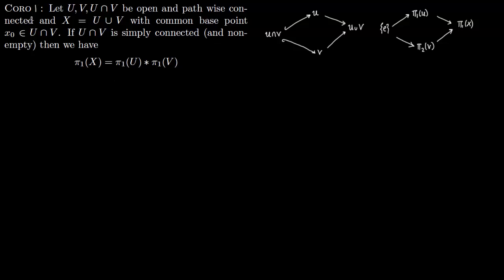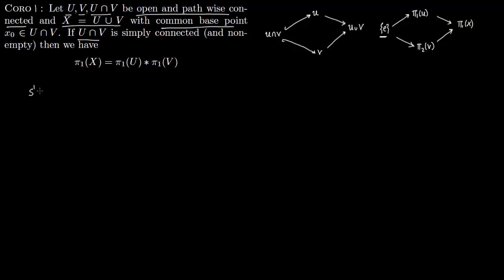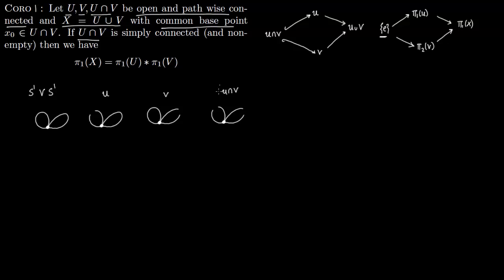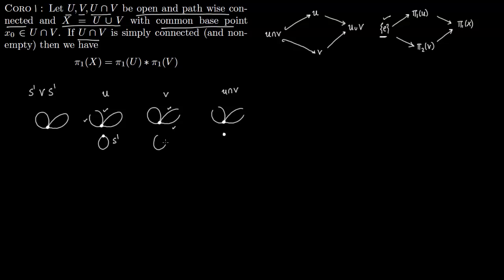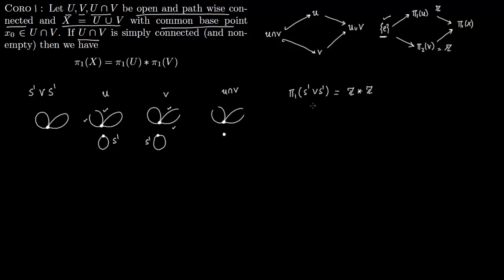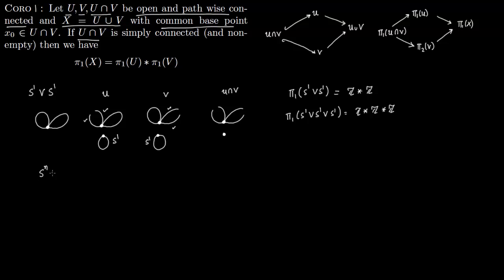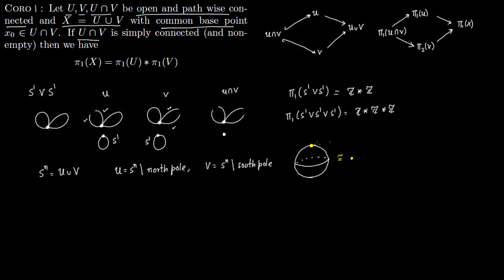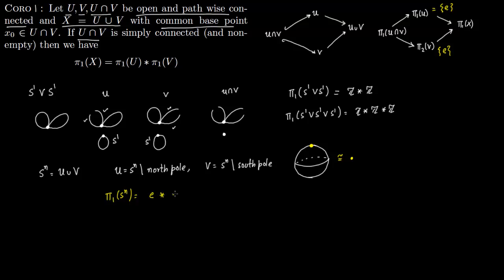Fun group wedge and sphere